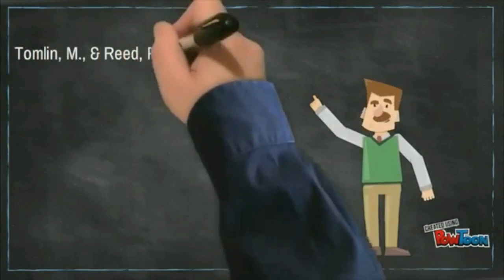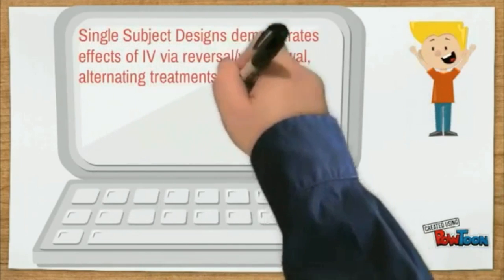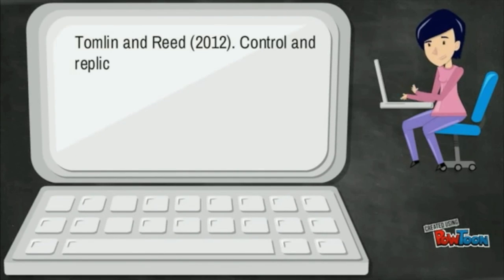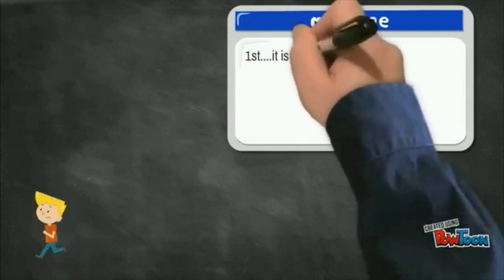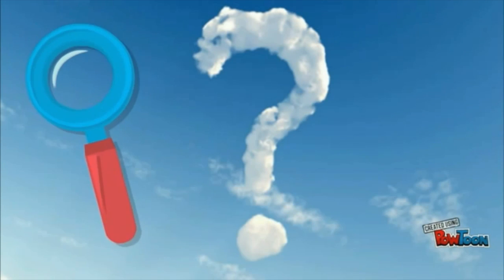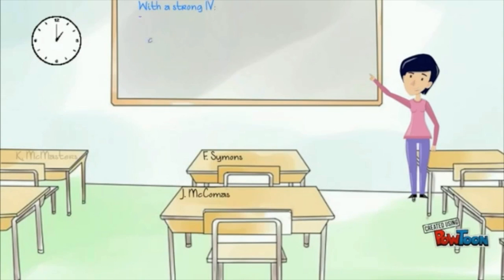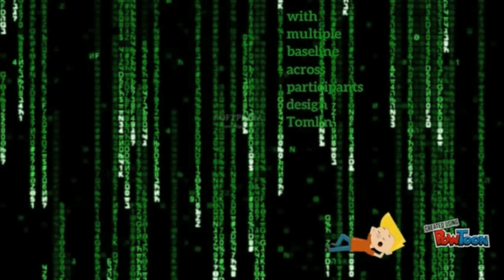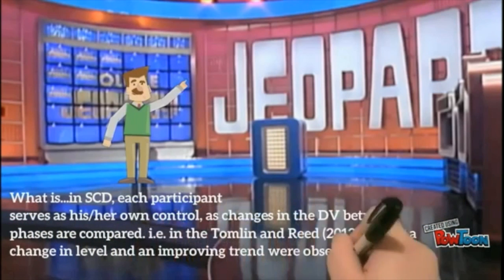Mod_4_C_3_Reading 4